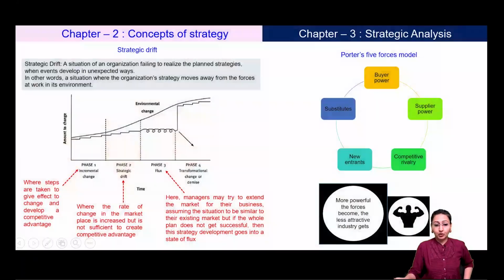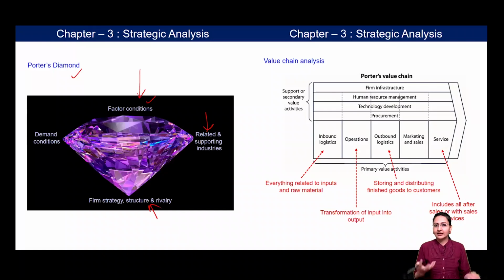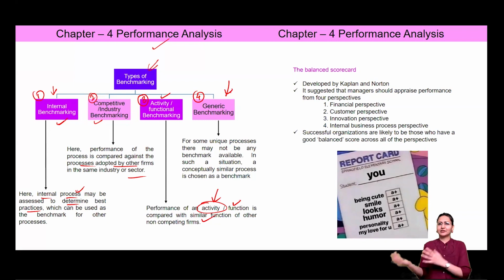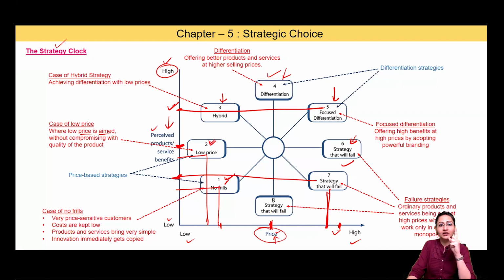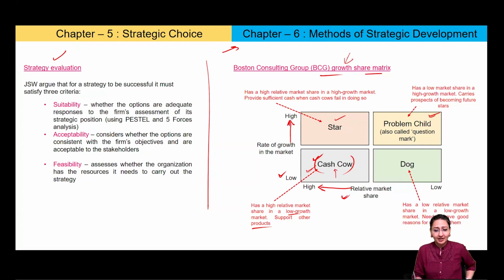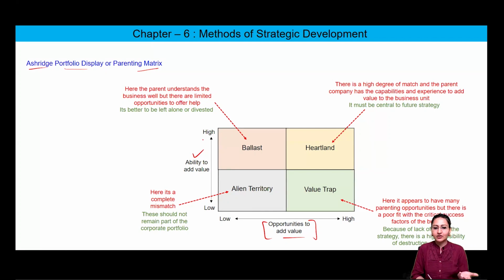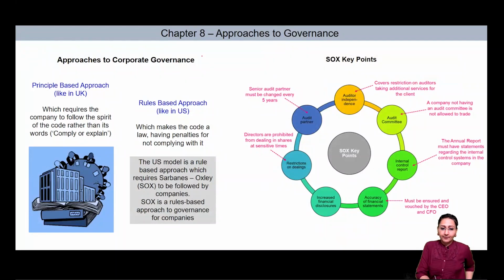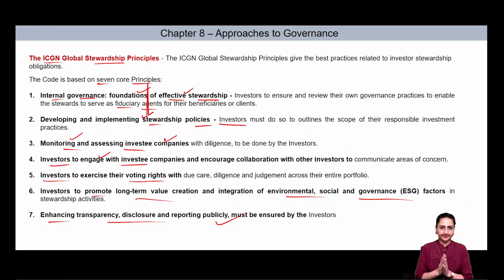SBL Revision Session 1 II ACCA SBL Revision II ACCA SBL Classes